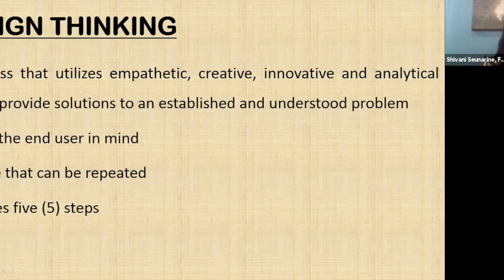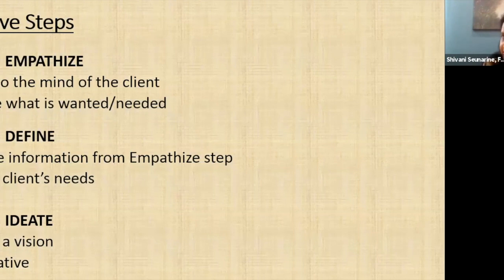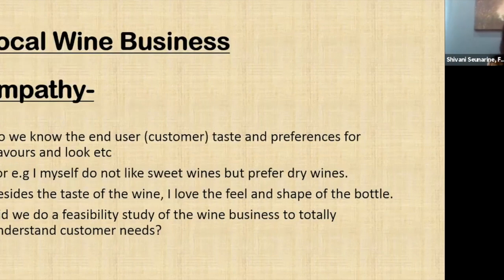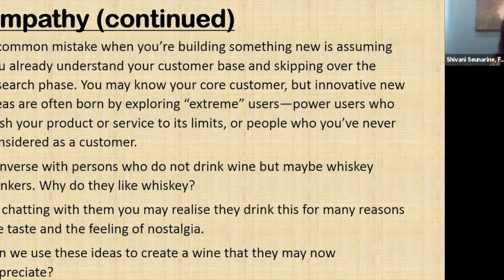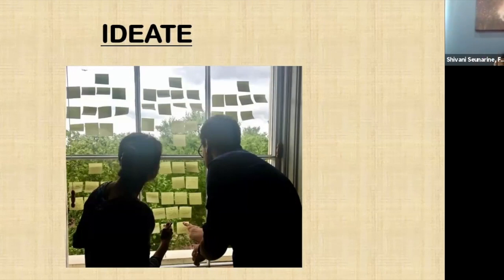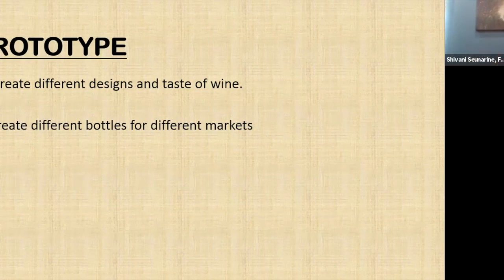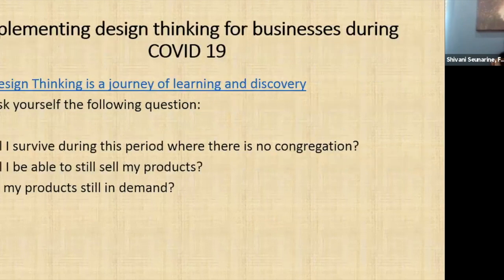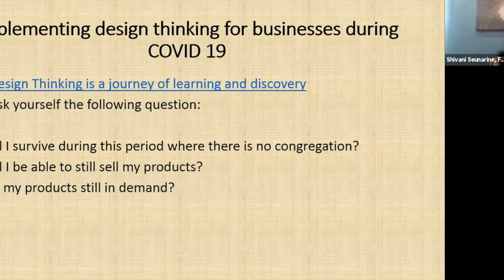Design Thinking for Creative Businesses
Design Thinking for Creative Businesses with The Maurice Academy of Design & Craft Ltd and Facilitator: Shivani Seunarine